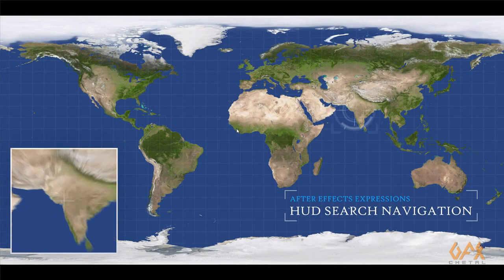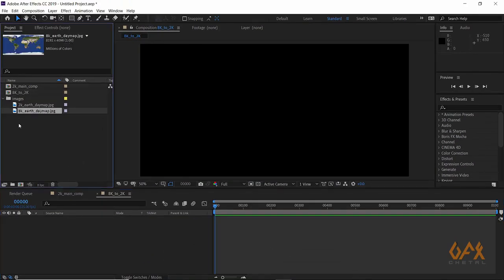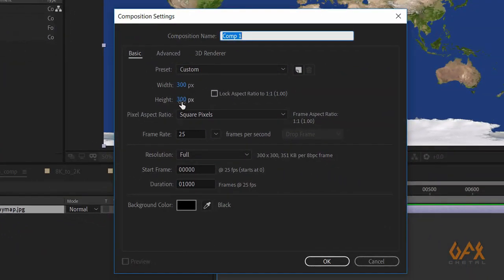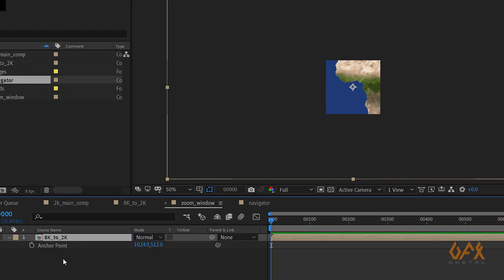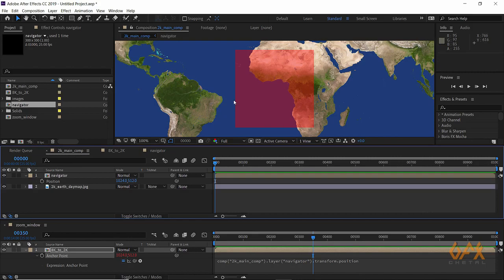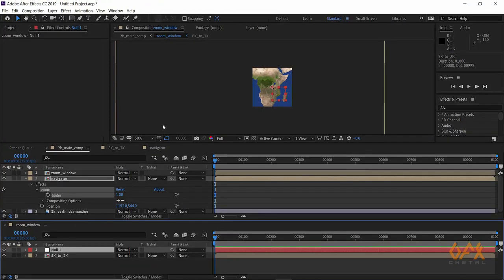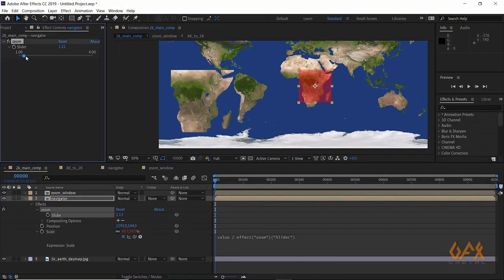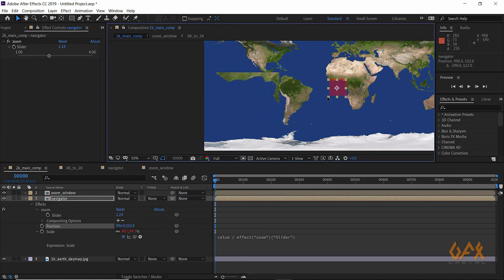After Effects Expressions Tutorial | HUD Search Navigation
In After Effects you can easily create a map navigator effect manually, but you could also allow for expressions to do the heavy lifting. This tutorial covers the easiest way to create a search effect over a map.

The technique includes a smart zoom in effect when the target is over various parts of the map. Once all set up, you’ll have control over the map navigator effect by merely moving and scaling one layer in After Effects.